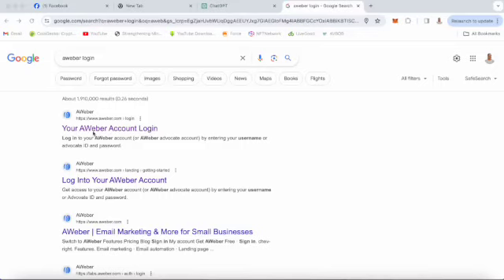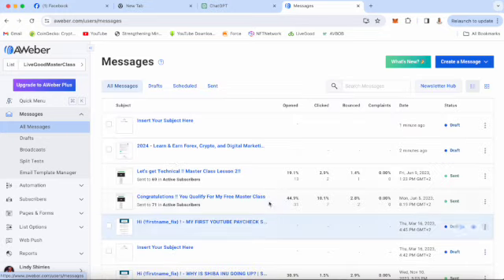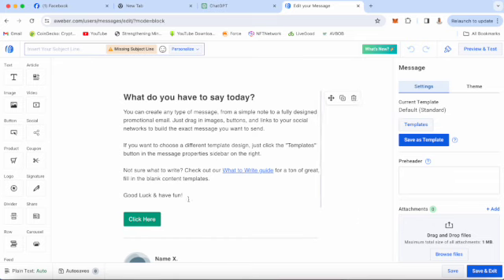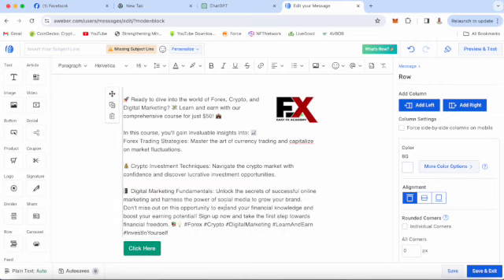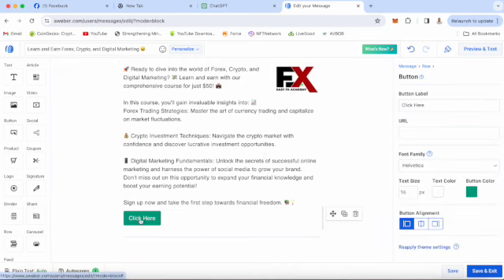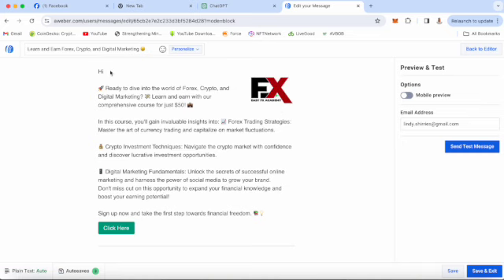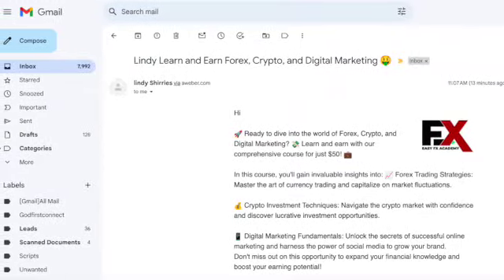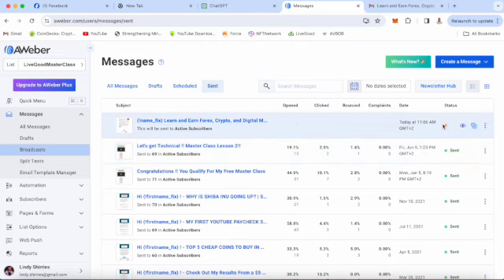Unleash Your Potential: Dominate Email Marketing - Stop ROI Scams and Be A Millionaire in 2024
Referral ID:LindyShirriesMillion

Enter in invite - LindyShirriesBillion